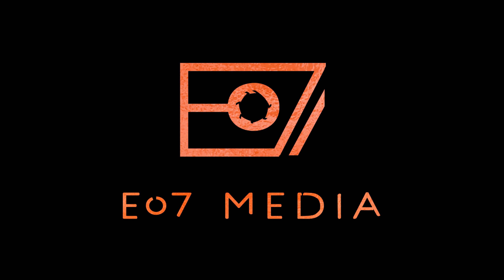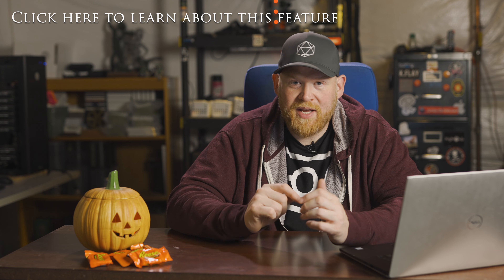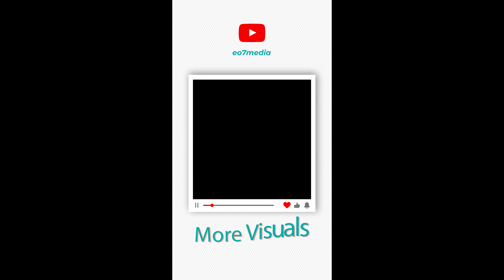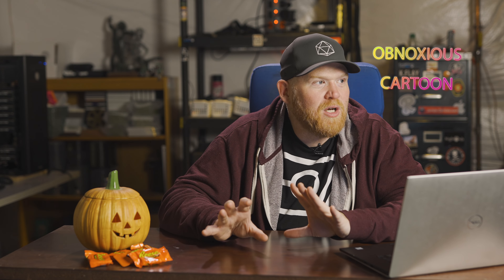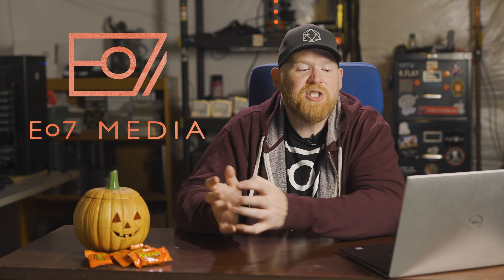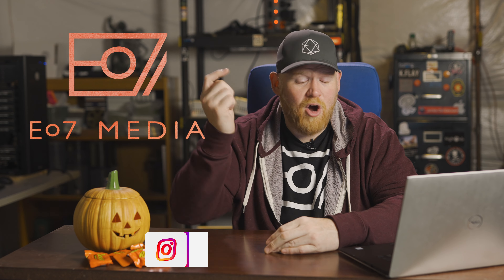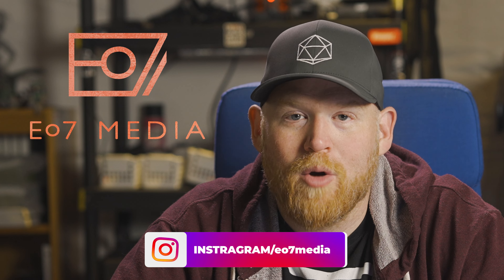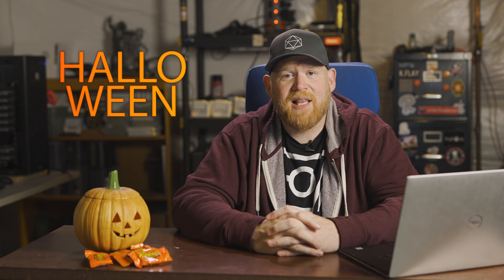3 Ways To Drive More Traffic Using Instagram's Story Link Stickers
3 useful tips to help you drive more eyes, more clients and more views to your site via the new Instagram Story Link Stickers

🎵 🎧 Our music is licensed through Sound Stripe 🎧 🎵
To legally put any kind of video with music online, you LEGALLY HAVE to license the music track for the video. Here is an extremely affordable service that I use.